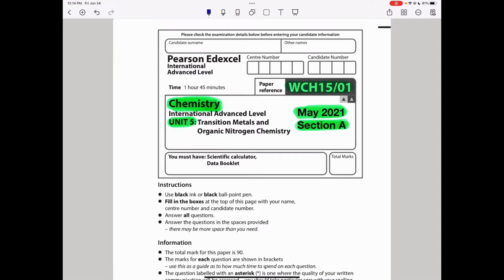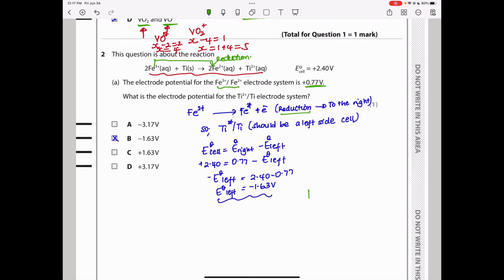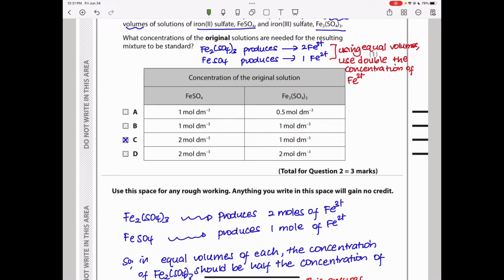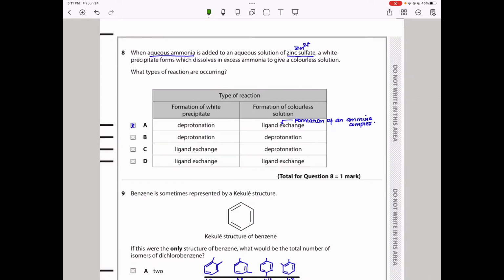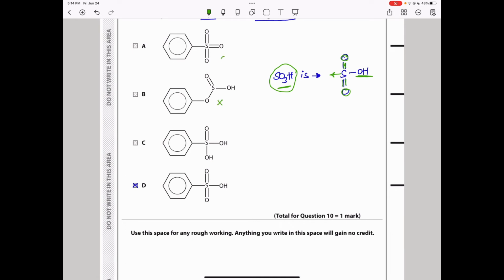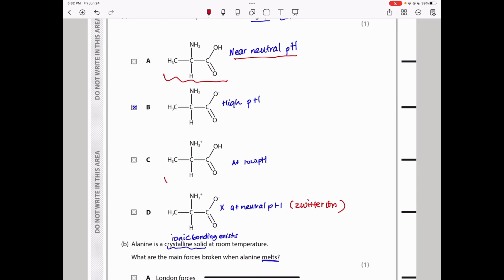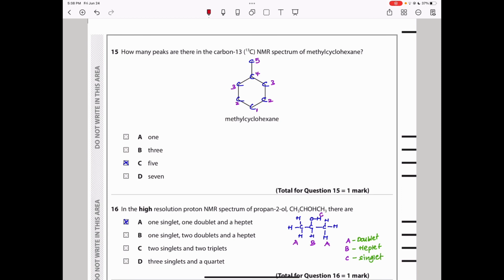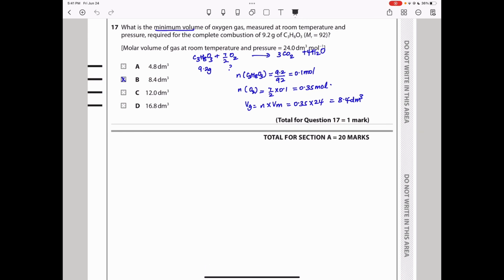Pearson Edexcel International A level chemistry unit 5 May 2021 Section A